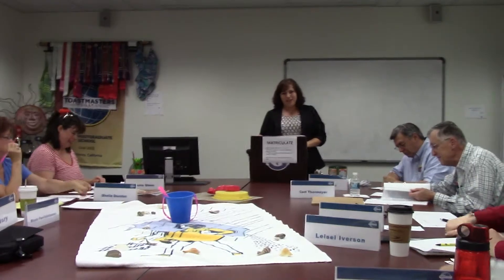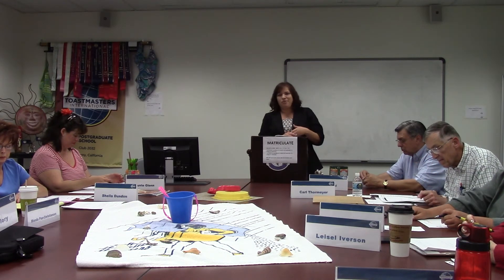Laura Franklin Speech Evaluator